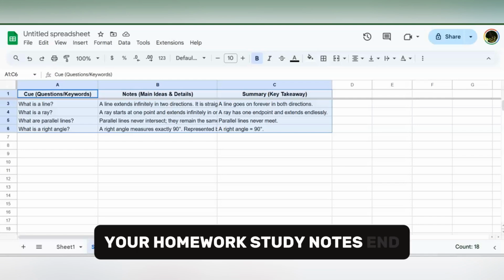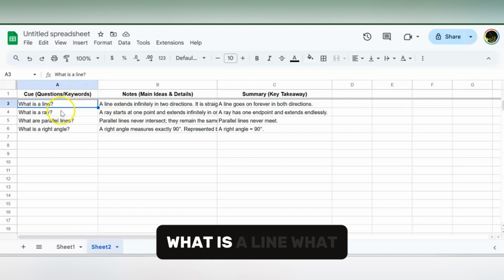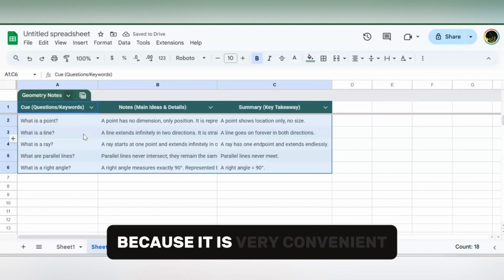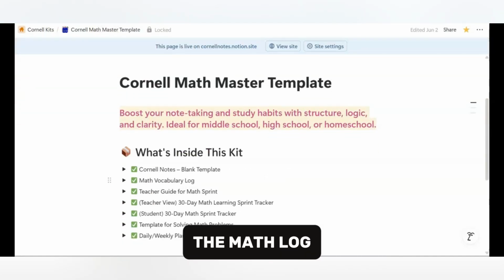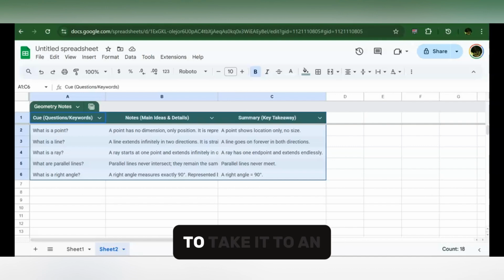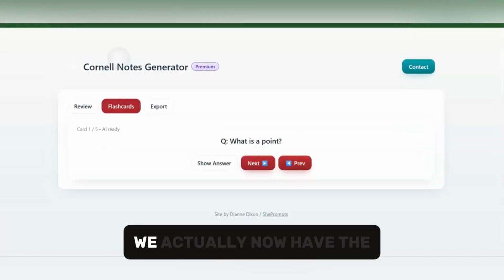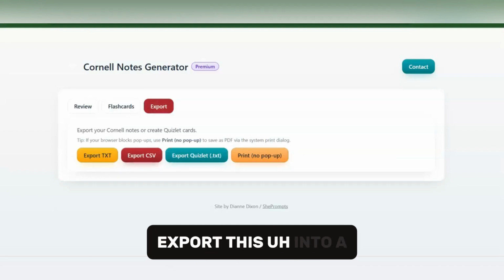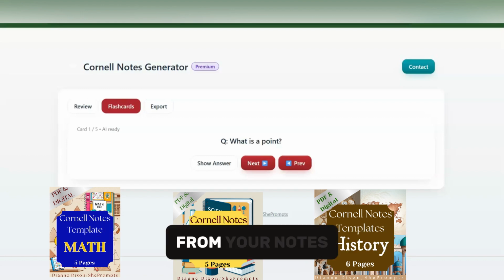Study Smarter: Organizing Notes with Google Sheets and AI Flashcards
Try the Cornell Notes Generator to structure your study notes faster

Tired of your homework notes looking like random scribbles? Learn how to use the 𝗖𝗼𝗿𝗻𝗲𝗹𝗹 𝗠𝗲𝘁𝗵𝗼𝗱 with Google Sheets and AI to organize your notes clearly and make studying more effective. In this video, I walk you through creating structured sections—cues, notes, and summaries—and show how to convert your raw notes to flashcards using my AI-powered Cornell Notes Generator.

Whether you prefer Google Sheets or Notion, this guide helps you level up your note-taking to retain more information, prepare better for exams, and understand any subject faster. I also share my advanced Notion templates for math, science, and history to complement your study system.

Timestamps:
𝟢:𝟢𝟢 𝖶𝗁𝗒 𝗒𝗈𝗎𝗋 𝗇𝗈𝗍𝖾𝗌 𝗅𝗈𝗈𝗄 𝖽𝗂𝗌𝗈𝗋𝗀𝖺𝗇𝗂𝗓𝖾𝖽
𝟢:𝟦𝟧 𝖮𝗏𝖾𝗋𝗏𝗂𝖾𝗐 𝗈𝖿 𝗍𝗁𝖾 𝖢𝗈𝗋𝗇𝖾𝗅𝗅 𝖬𝖾𝗍𝗁𝗈𝖽 𝖻𝖺𝗌𝗂𝖼𝗌
𝟣:𝟥𝟢 𝖴𝗌𝗂𝗇𝗀 𝖦𝗈𝗈𝗀𝗅𝖾 𝖲𝗁𝖾𝖾𝗍𝗌 "𝖢𝗈𝗇𝗏𝖾𝗋𝗍 𝗍𝗈 𝖳𝖺𝖻𝗅𝖾" 𝖿𝖾𝖺𝗍𝗎𝗋𝖾
𝟥:𝟢𝟢 𝖭𝗈𝗍𝗂𝗈𝗇 𝗆𝖺𝗍𝗁 𝗆𝖺𝗌𝗍𝖾𝗋 𝗍𝖾𝗆𝗉𝗅𝖺𝗍𝖾 𝗂𝗇𝗍𝗋𝗈𝖽𝗎𝖼𝗍𝗂𝗈𝗇
𝟦:𝟣𝟧 𝖢𝗎𝗌𝗍𝗈𝗆𝗂𝗓𝗂𝗇𝗀 𝖢𝗈𝗋𝗇𝖾𝗅𝗅 𝗇𝗈𝗍𝖾𝗌 𝗂𝗇 𝖭𝗈𝗍𝗂𝗈𝗇
𝟧:𝟢𝟢 𝖢𝗋𝖾𝖺𝗍𝗂𝗇𝗀 𝖢𝗈𝗋𝗇𝖾𝗅𝗅 𝖭𝗈𝗍𝖾𝗌 𝖥𝗅𝖺𝗌𝗁𝖼𝖺𝗋𝖽𝗌
𝟩:𝟢𝟢 𝖤𝗑𝗉𝗈𝗋𝗍𝗂𝗇𝗀 𝖺𝗇𝖽 𝗎𝗌𝗂𝗇𝗀 𝗍𝗁𝖾 𝖿𝗅𝖺𝗌𝗁𝖼𝖺𝗋𝖽𝗌 𝖾𝖿𝖿𝖾𝖼𝗍𝗂𝗏𝖾𝗅𝗒
𝟪:𝟥𝟢 𝖥𝗂𝗇𝖺𝗅 𝗍𝗂𝗉𝗌 𝖿𝗈𝗋 𝖻𝖾𝗍𝗍𝖾𝗋 𝗋𝖾𝗍𝖾𝗇𝗍𝗂𝗈𝗇 𝖺𝗇𝖽 𝗌𝗍𝗎𝖽𝗒𝗂𝗇𝗀

Drop questions below—I’m here to help you study smarter, not harder!

I'm Dianne, aka TeXXic. I'm a professional writer, an indie author, and a former marketing analyst who used Excel for years. Then I discovered Google Sheets. It's all about learning practical tips and tricks and getting creative about how to use google sheets to work smarter.